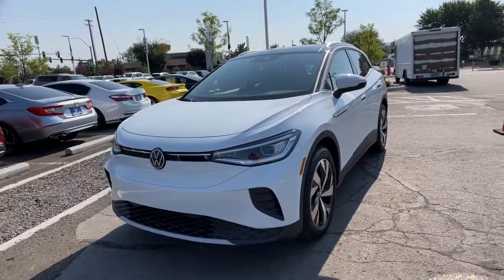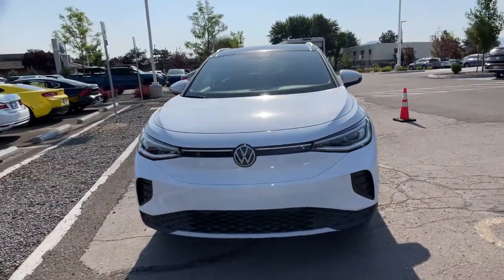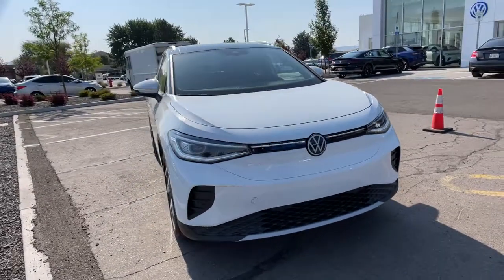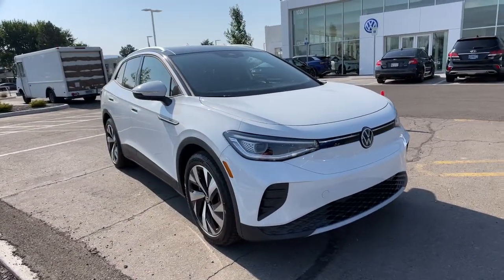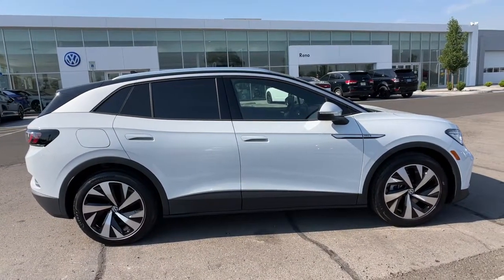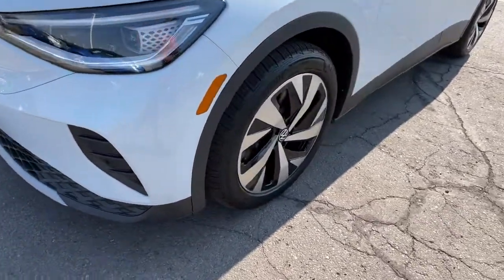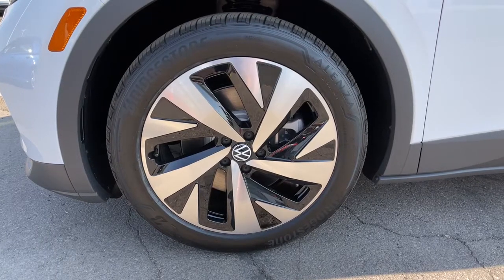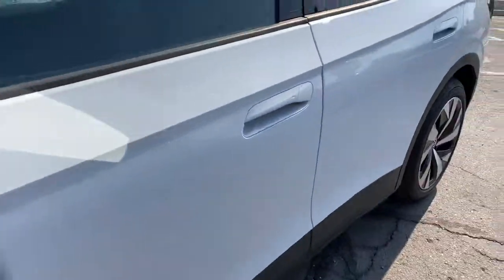2021 Volkswagen ID.4 Reno, Carson City, Northern Nevada, Roseville, Sparks, NV MP041224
GLACIER WHITE W/ BLACK ROOF New  2021 Volkswagen ID.4 available in Reno, Nevada at Lithia Volkswagen Reno. Servicing the Carson City, Northern Nevada, Roseville, Sparks, NV area.
2021 Volkswagen ID.4 Pro S RWD - Stock#: MP041224 - VIN#: WVGKMPE24MP041224

Heated Seats Sunroof Navigation Onboard Communications System Keyless Start Dual Zone A/C GRADIENT PACKAGE Panoramic Roof iPod/MP3 Input. GLACIER WHITE W/ BLACK ROOF exterior and BLACK LEATHERETTE interior Pro S trim SEE MORE! KEY FEATURES INCLUDE: Navigation Sunroof Panoramic Roof Power Liftgate Heated Driver Seat Back-Up Camera Satellite Radio iPod/MP3 Input Onboard Communications System Keyless Start Dual Zone A/C Hands-Free Liftgate Blind Spot Monitor Lane Keeping Assist WiFi Hotspot Rear Spoiler MP3 Player Privacy Glass Keyless Entry Remote Trunk Release. OPTION PACKAGES: GRADIENT PACKAGE Black Roof silver anodized roof rails silver roof accents and C-pillar Wheels: 20 Dynamic Design Machined Alloy Tires: 20 All-Season Silver Accents on Front & Rear Bumpers ID.4 PROTECTION PACKAGE EV Roadside Assistance Kit warning triangle work gloves LED flashlight tire pressure gauge emergency rain poncho plus space for first aid kit and charging cable First Aid Kit basic first aid kit for addressing minor injuries Rubber Mats Kit (Set of 4) Monster Mats w/logo Heavy Duty Trunk Liner w/VW CarGo Blocks FRAMELESS AUTO-DIMMING REARVIEW MIRROR W/HOMELINK electronic compass and HomeLink garage door opener. Volkswagen Pro S with GLACIER WHITE W/ BLACK ROOF exterior and BLACK LEATHERETTE interior features a Electric Motor. OUR OFFERINGS: Lithia Volkswagen of Reno sells new and used cars trucks and SUVs near Sparks and Carson City Nevada. We offer easy financing options and best in market no haggle pricing for an easy and transparent purchase experience. Our sales team is open seven days a week to help you. Just off exit 65 on I-580 we are located at 1050 East Plumb Ln. #110 in Reno. All prices are plus tax license smog fees and added accessories. Plus any applicable finance charges. All vehicles subject to prior sale.